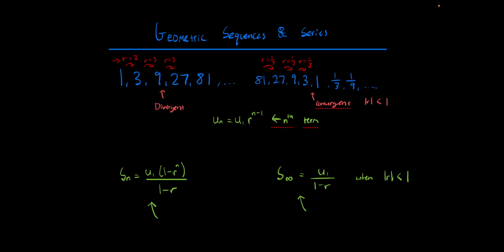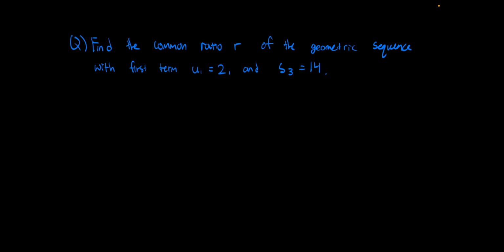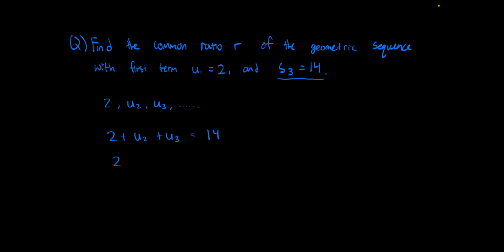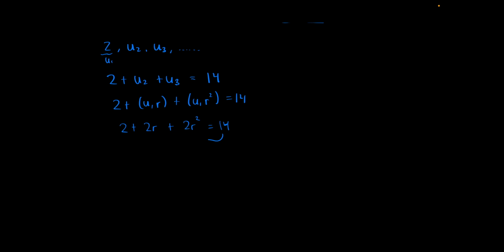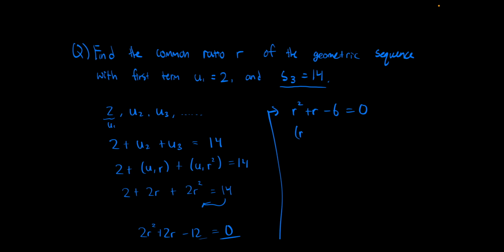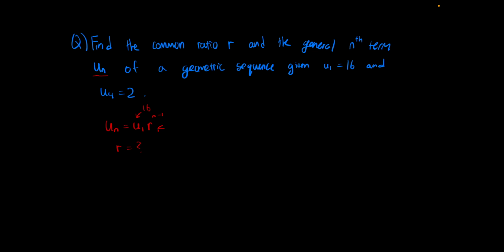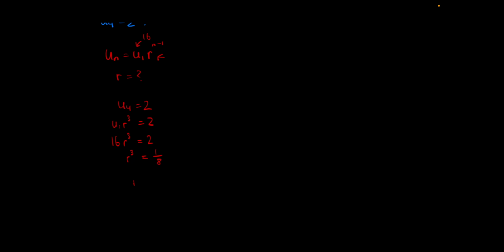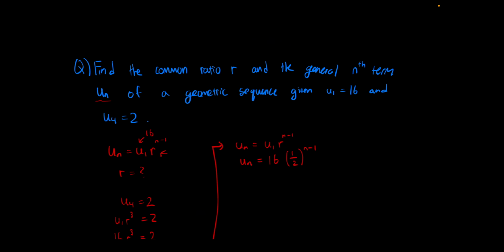IB Math AA | Geometric Sequences & Series